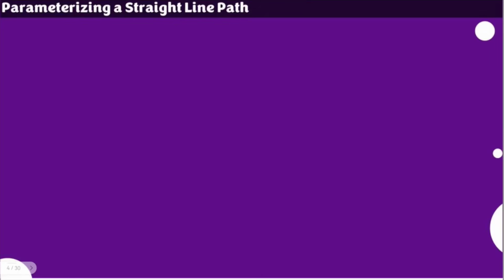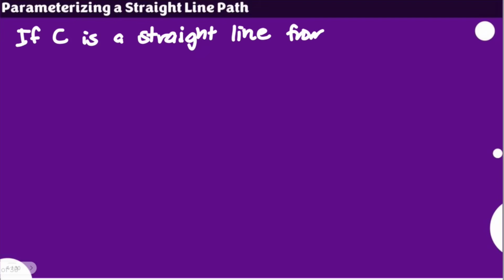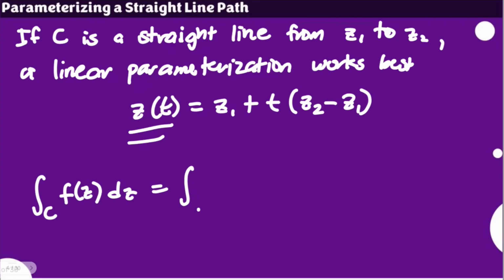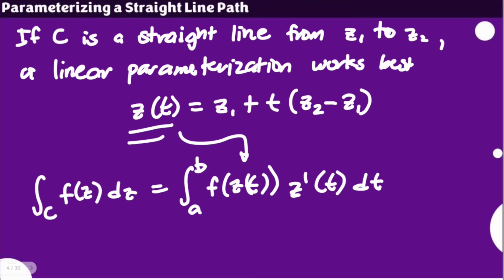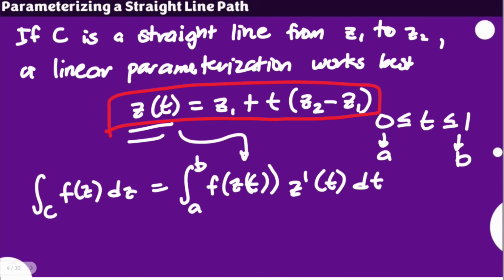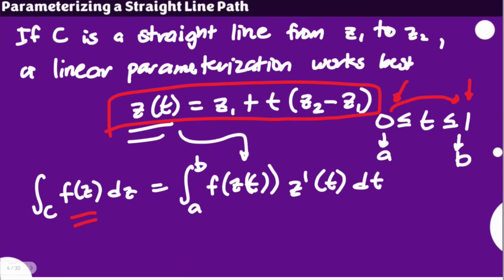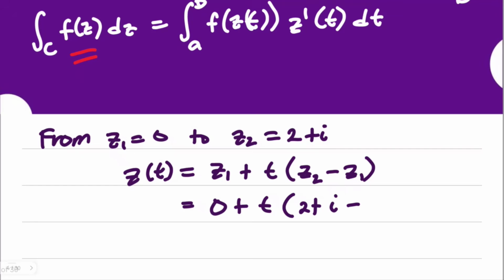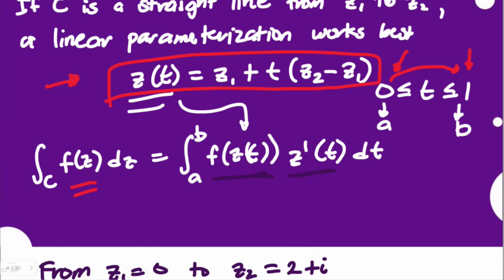Parameterizing a Straight Line Path || Complex Integration || Complex Analysis